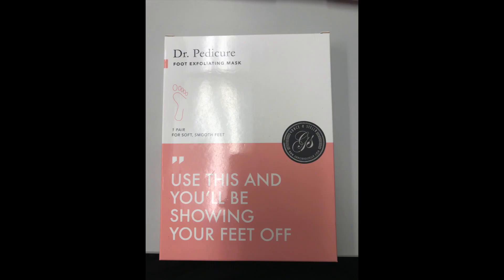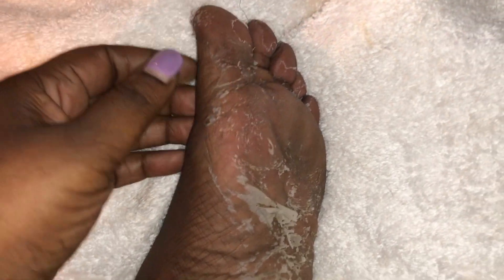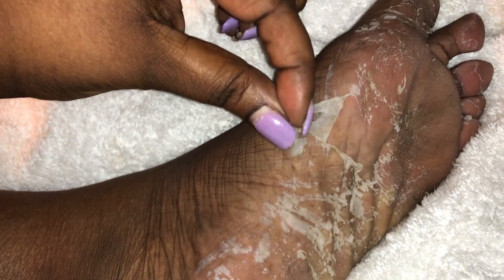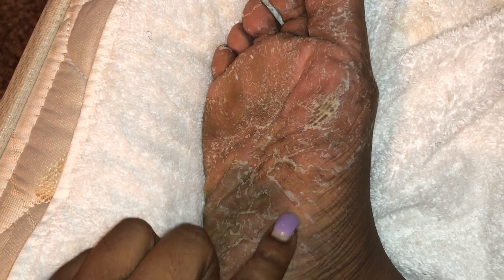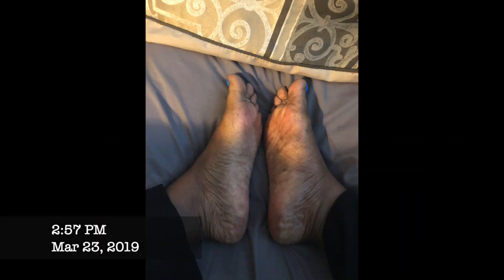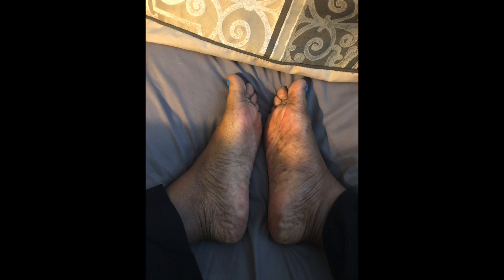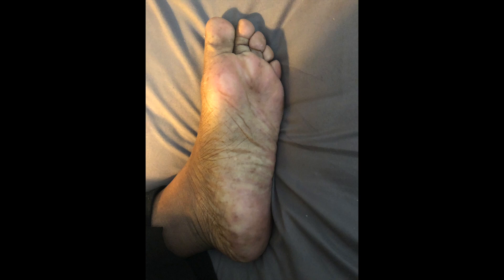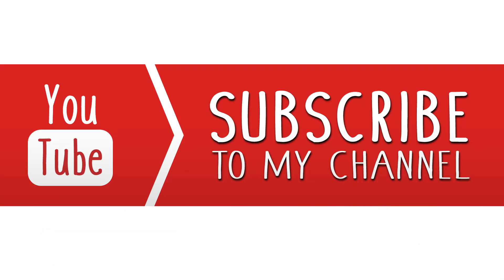Dr Pedicure Foot Exfoliating Mask: WARNING: GROSS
Hey guys!!!  So I did this foot peel and MAN IT WAS CRAZY!!  I just want to say I WILL BE REPURCHASING!!!

Link to foot peel:

Check out their website for AMAZING PRODUCTS AND DEALS!

Definition by DJ Youtube Channel!!  Go follow for some awesome workouts!!!